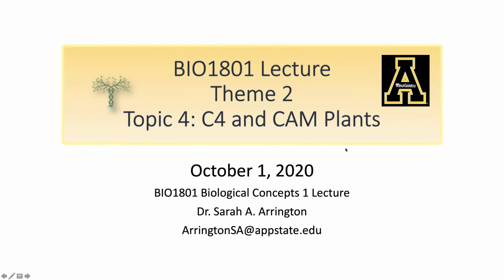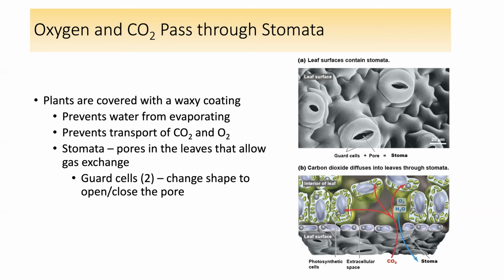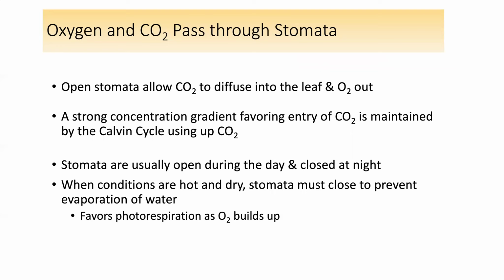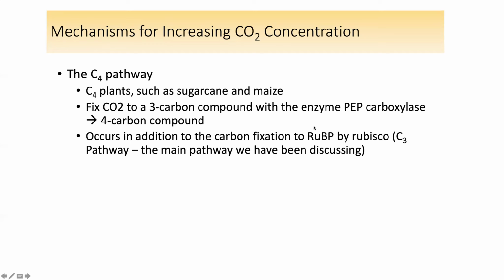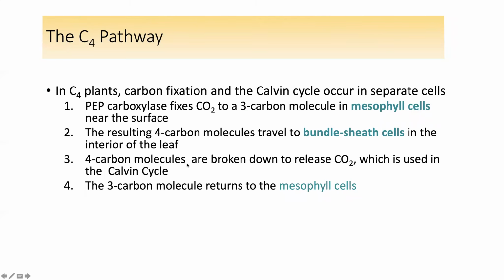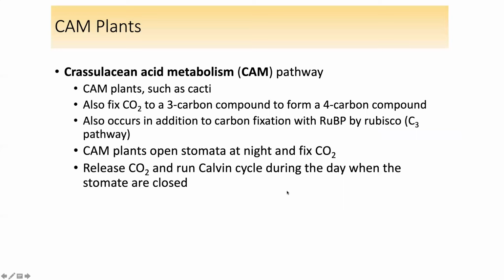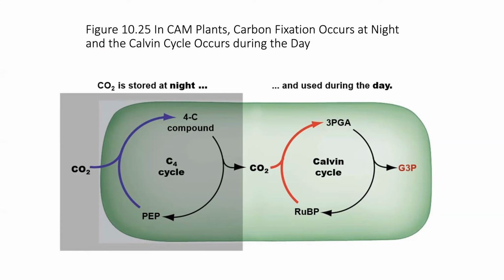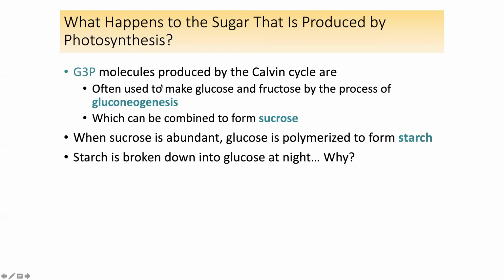BIO1801 C4 CAM